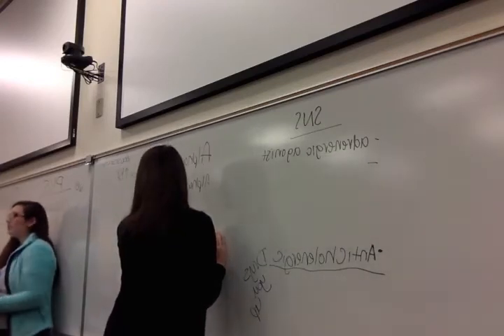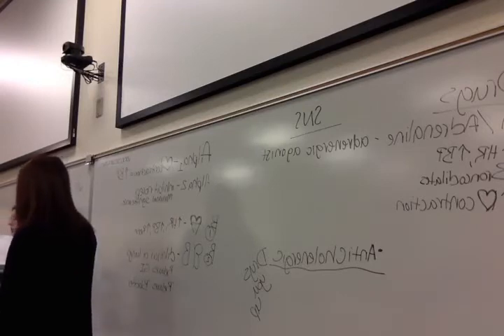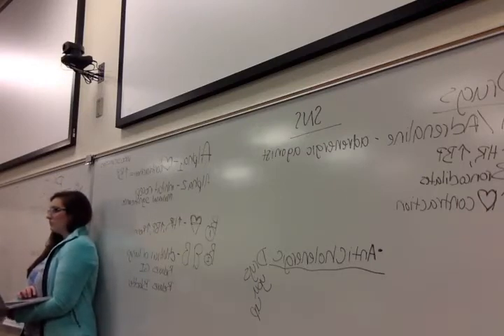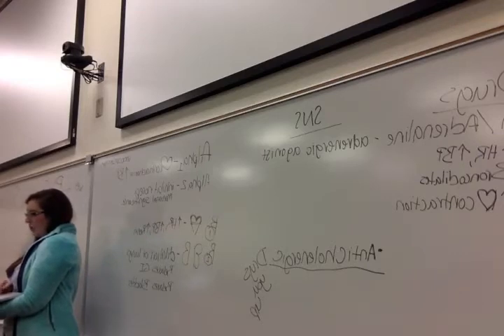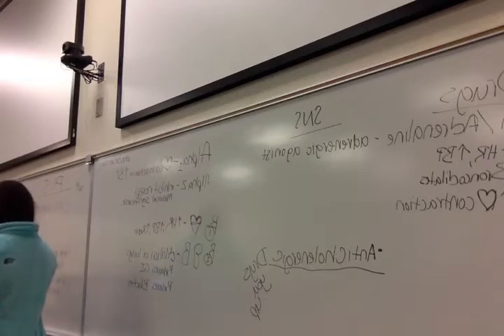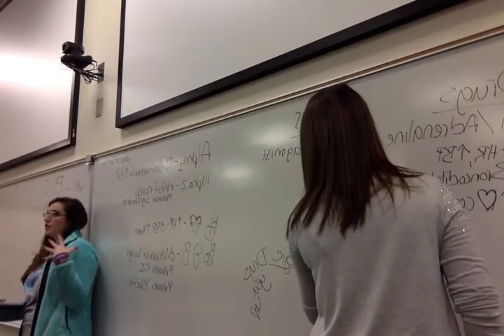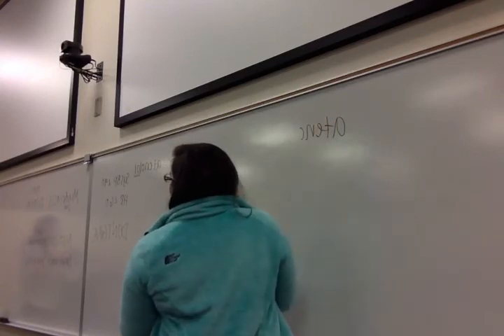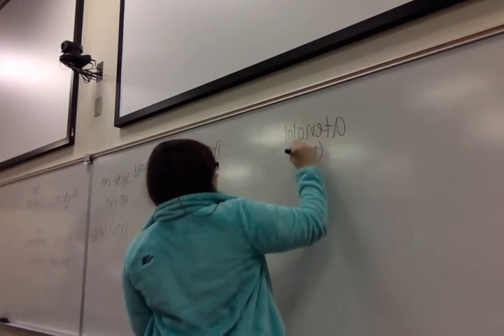Pharm Review Exam 1 Part 2